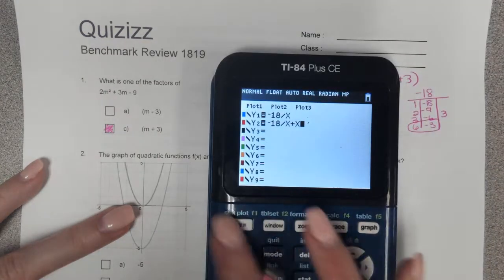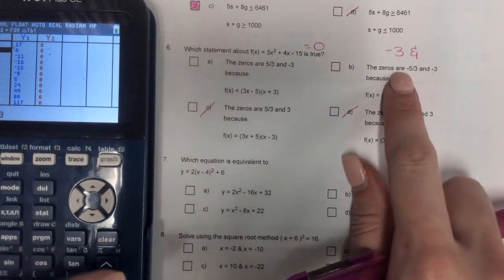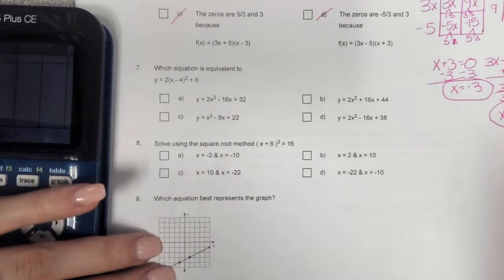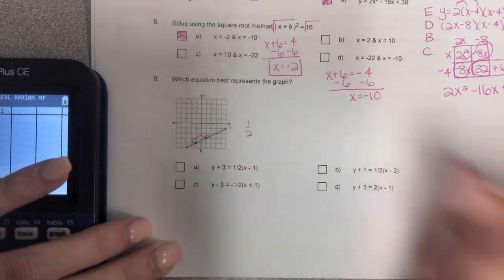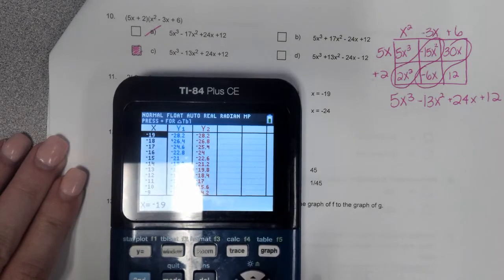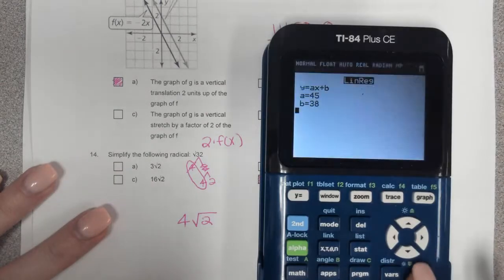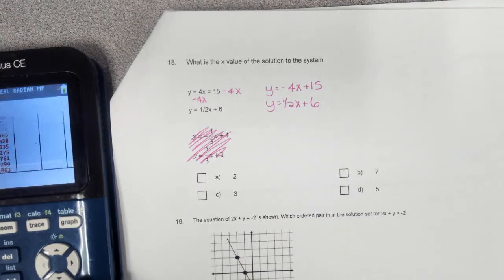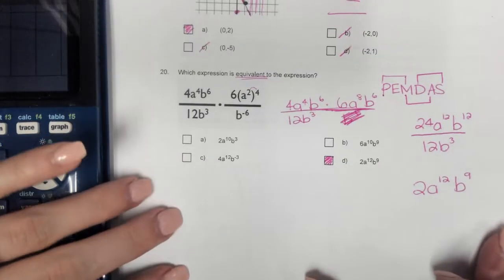benchmark review 1819